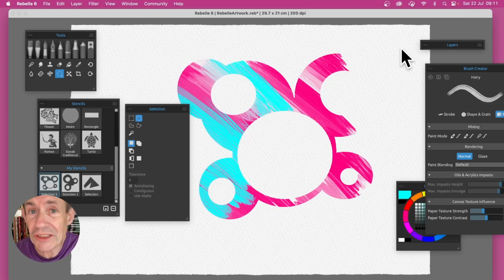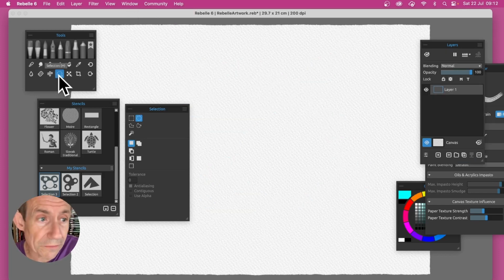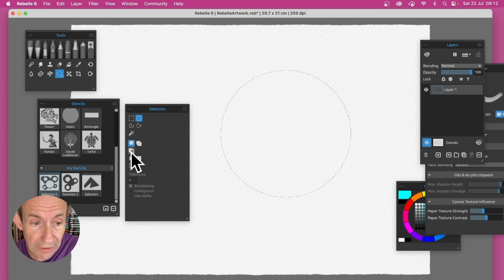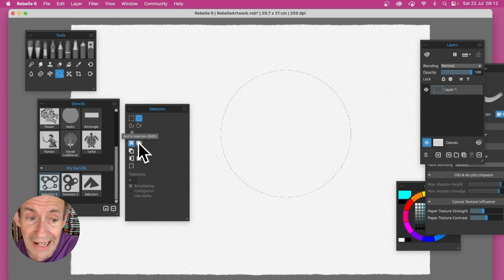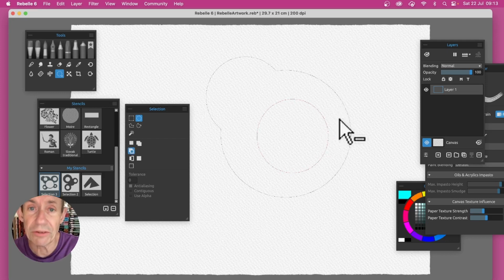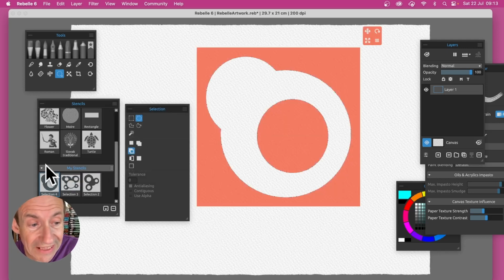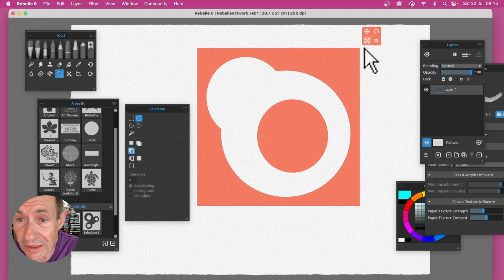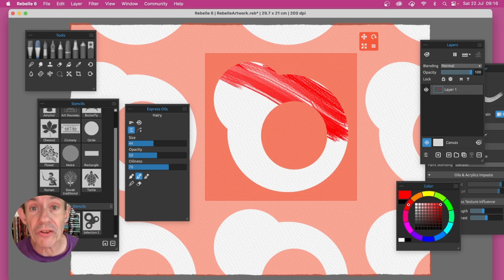How To Add Stencils Via Selections In Rebelle 6 (From Escape Motions) Tutorial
How to create stencils via selections in Rebelle